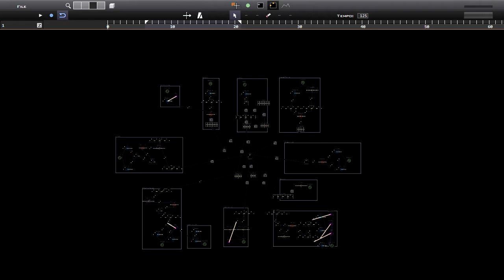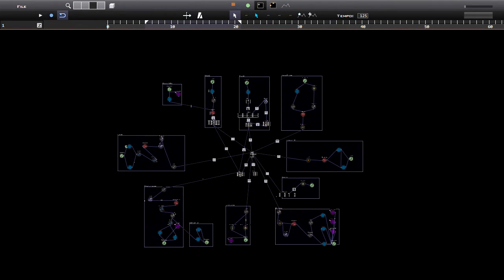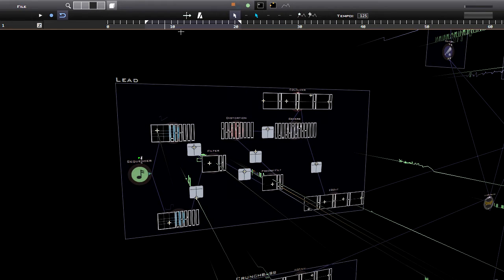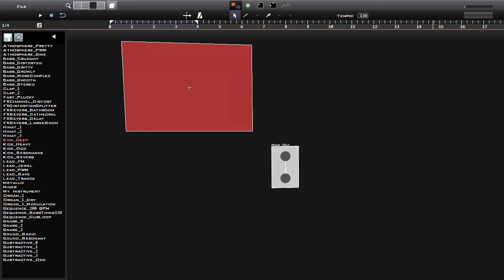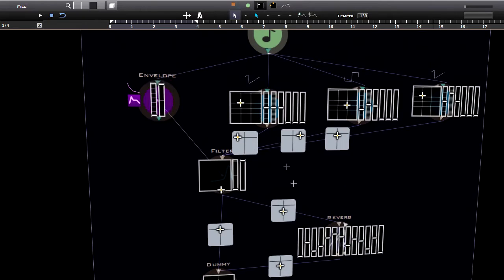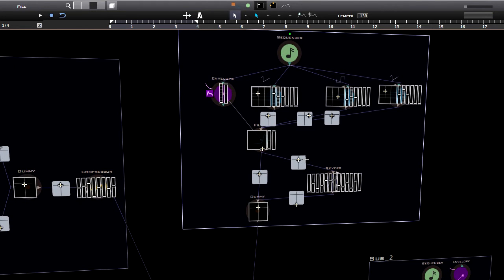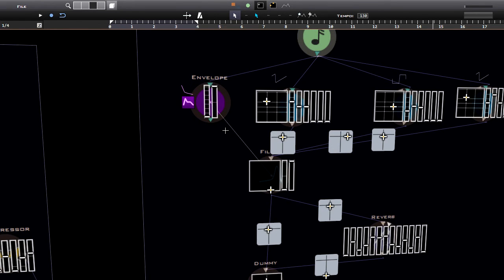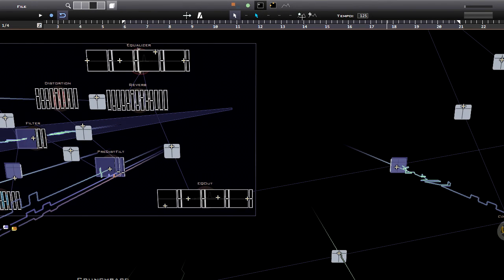AudioGL Beginners Tutorial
In this tutorial: Setup, Navigation, Shortcut Keys, and Modes.